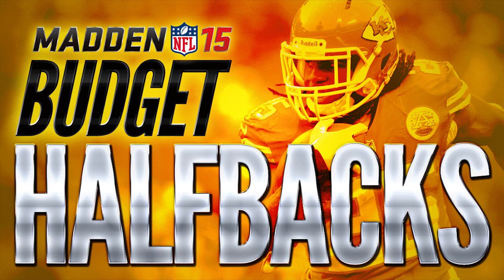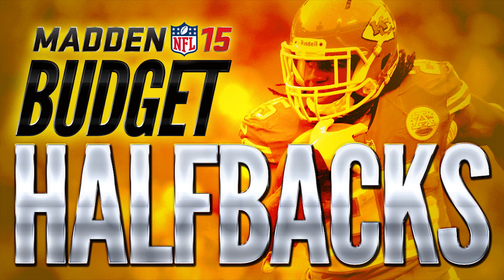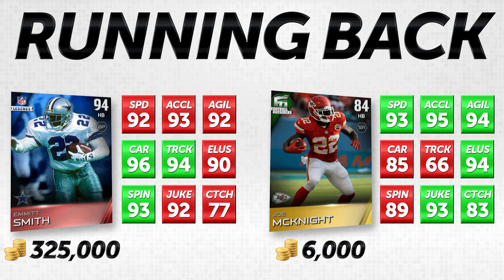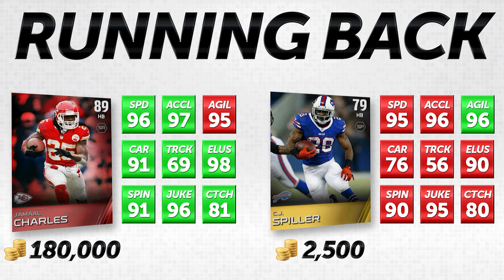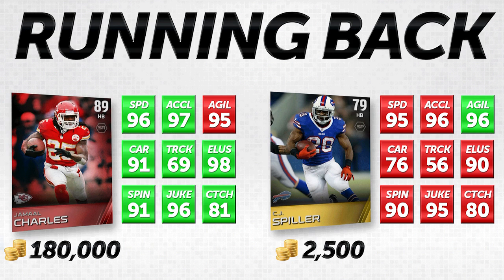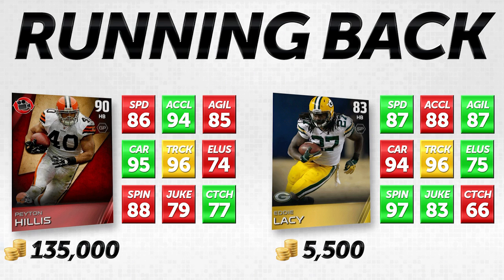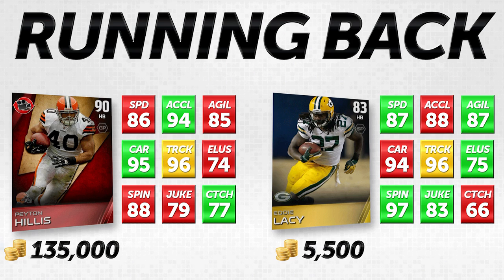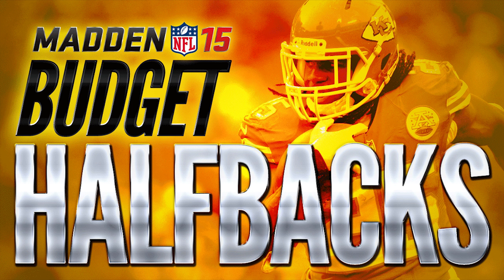"MUT 15": How to Get the BEST HALFBACKS (RB) Under 10K Coins in Madden 15 Ultimate Team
Are you looking to improve your Madden 15 Ultimate Team without spending a ton of coins? If so, check out the Kliquid Budget Series here on MUT 15 because I'm going to teach you how to get some amazing cards for CHEAP!

Today's episode is on RUNNING BACKS (Halfbacks)

Be sure to check out the MADDEN 15 MYTHBUSTERS video I made on offensive line attributes: